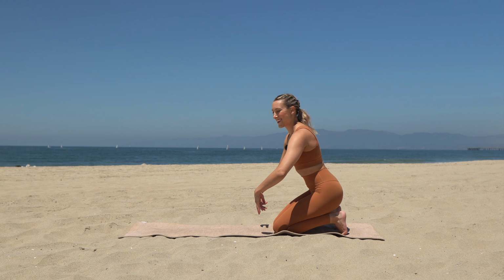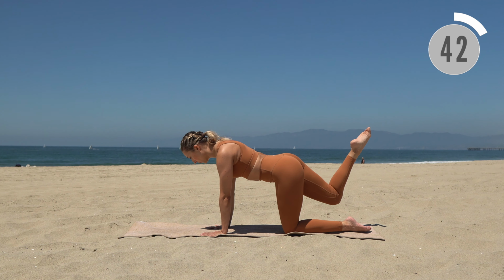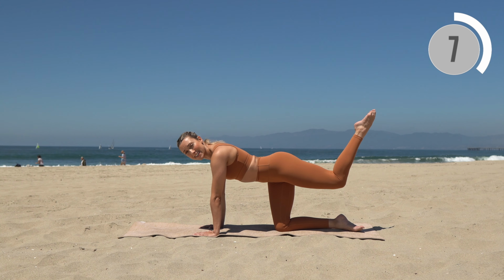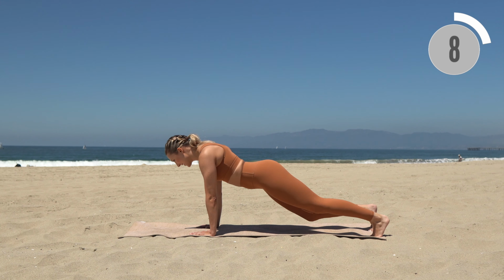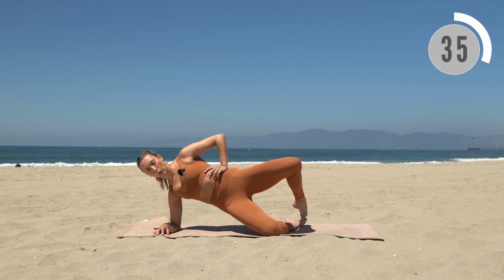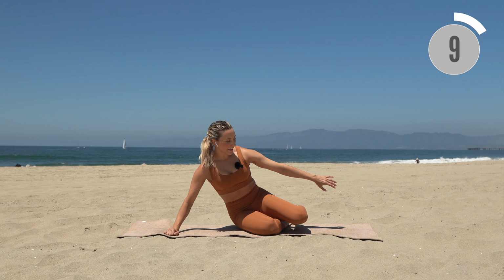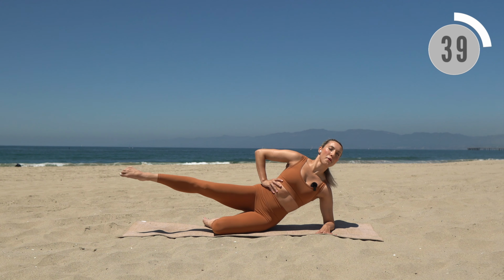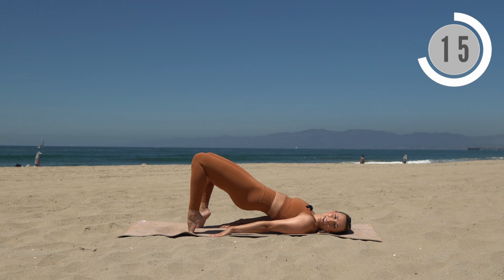10 min BUTT LIFTING WORKOUT | No Equipment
Join me for a 10 minute BUTT LIFTING beach workout to strengthen and lift your glutes. Intervals will be 50 seconds on and 10 seconds rest. You can do this booty building workout on your mat with no equipment needed. So let's get toning! 💞 xox Mik

EQUIPMENT:
- Mat (optional)